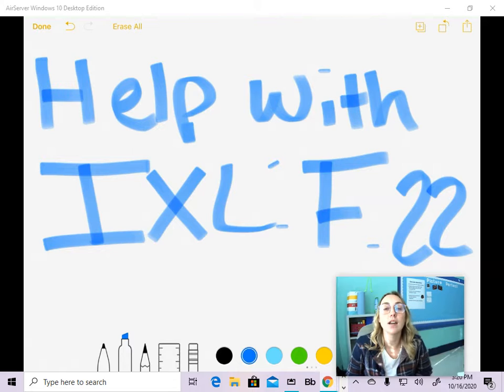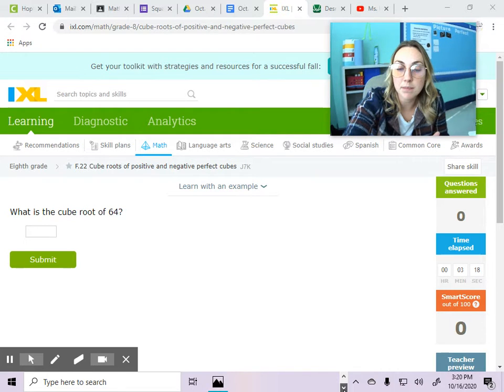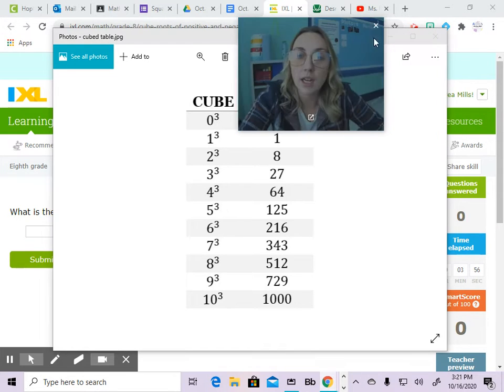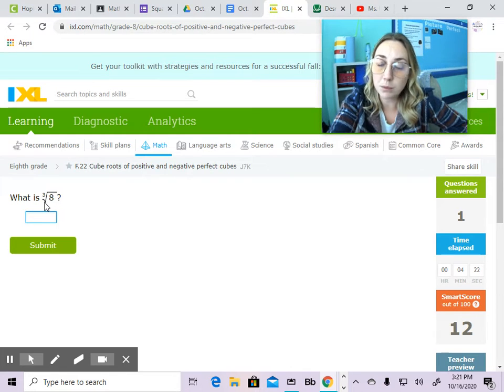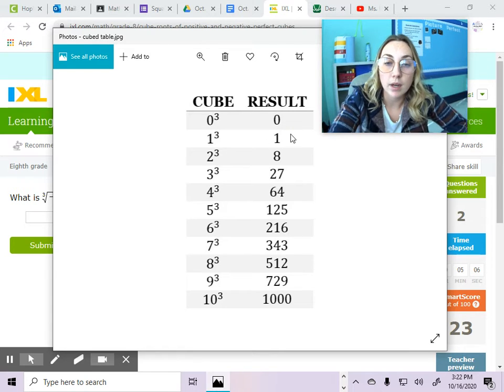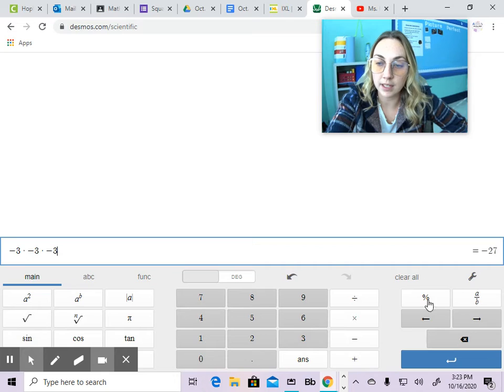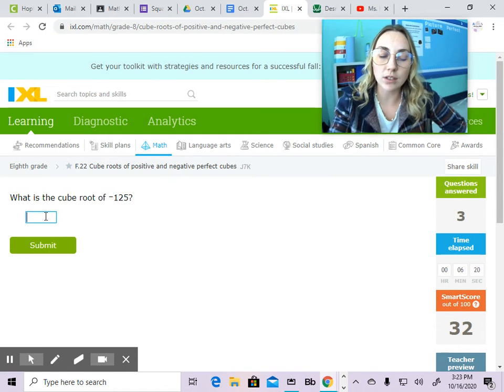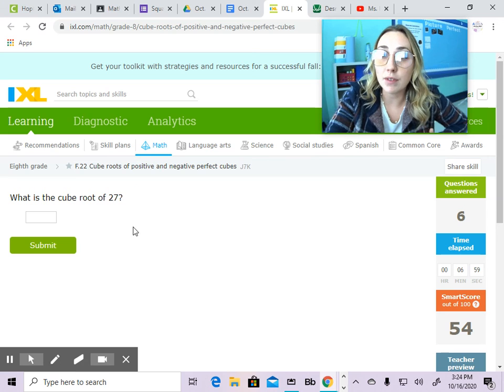Help with IXL: F.22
This video will help with Cubes and Cube Roots :)